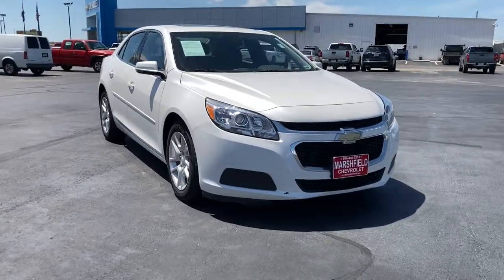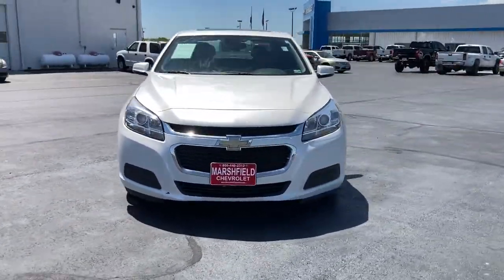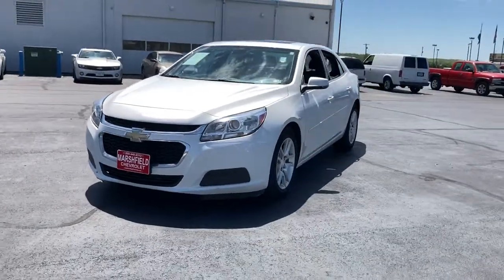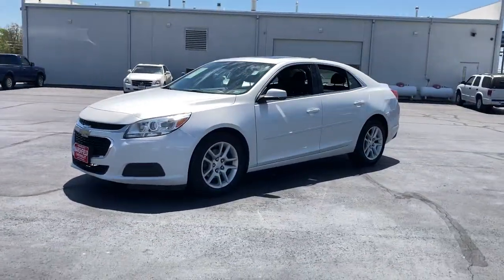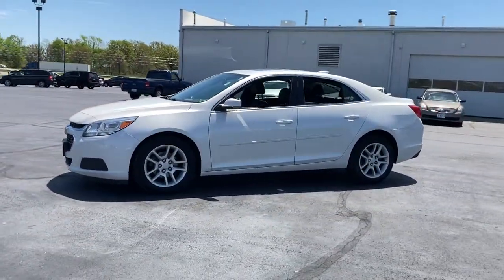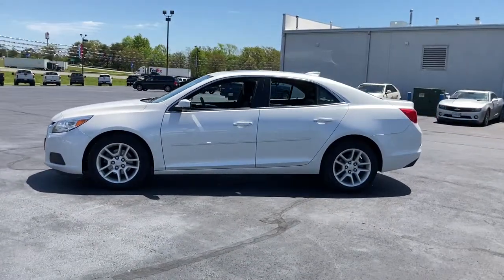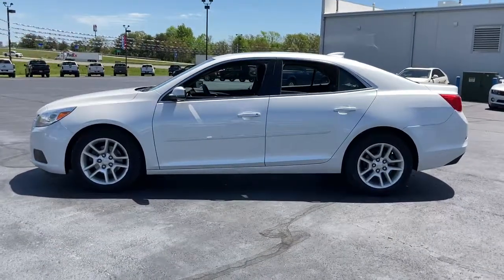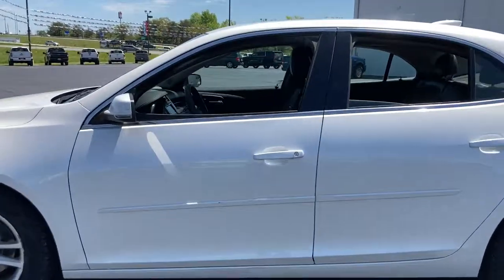2015 Chevrolet Malibu Marshfield, Springfield, Lebanon, Buffalo, Rogersville, MO 28681X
Iridescent Pearl Tricoat Used 2015 Chevrolet Malibu  available in Marshfield, Missouri. Servicing the Springfield, Lebanon, Buffalo, Rogersville, MO area.

Marshfield Chevrolet
14963 State Hwy 38

2015 Chevrolet Malibu LT 4D Sedan Iridescent Pearl Tricoat **BACK-UP CAMERA**, **REMOTE START**. 25/36 City/Highway MPG Only 15 minutes from Springfield! Welcome to Marshfield Chevrolet! Since 1926, we have striven to give customers the best offers and a great deal of respect. We are family-owned and provide friendly service to customers looking for an affordable car, SUV, or truck. We also offer financing, vehicle service and accessories to Springfield, MO Chevrolet customers. Springfield, MO Chevrolet drivers, contact us today of you have any questions!brReviews:br  * If you want solid family transportation with the unfettered entertainment options that only come from the Internet, the 2015 Chevrolet Malibu may be the answer to your midsize sedan prayers. Source: KBB.combr  * Outstanding crash test scores; well-appointed interior; comfortable ride; strong turbocharged engine. Source: Edmundsbr  * The 2015 Malibu pulled it off in more ways than one. A perfect balance of attractive styling, smart technology and fuel efficiency with EPA est. 36 MPG hwy, all built into a confident driving experience. The enhanced front-end appearance draws you in. Swept-back headlamps aid aerodynamics and a more prominent grille accented in chrome boasts wider openings for improved cooling. Aero-optimized rounded corners, taillamps and side mirrors allow the car to effortlessly slice through the air. Aerodynamic details guide airflow seamlessly around the vehicle body to help increase fuel efficiency by decreasing resistance. The power starts at the heart of the vehicle through the all-new ECOTEC 2.5L four cylinder engine with direct injection and 196hp (LS, LT and LTZ) or opt for the available 259hp turbocharged engine with 295lb.-ft. of torque. It's all the fun without extra fill-ups, thanks to 30 MPG HWY. While maintaining its sophisticated dual-cockpit design, the sport-sculpted seats allow for long-distance comfort. Available Chevrolet MyLink allows you to customize the system to best fit your needs. Make phone calls, select radio stations, choose music from your mobile device and more through voice command, touch-screen, center stack buttons and steering wheel-mounted controls. Take navigation to the next level with on-screen OnStar Navigation. You can step it up another notch with the enhanced Chevrolet MyLink radio with navigation, which includes full navigation features as well as 2-D/3-D maps and points of interest. New for 2015 is the inclusion of an available 4G LTE Wifi connection. Source: The Manufacturer SummarybrAwards:br  * JD Power Initial Quality Study   * JD Power Initial Quality Study, JD Power Dependability Study   * 2015 IIHS Top Safety Pick